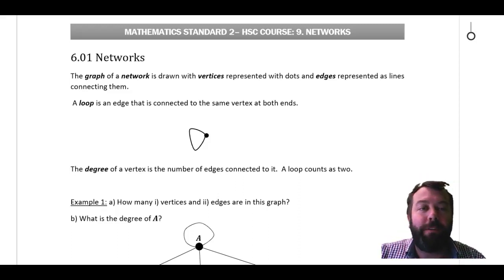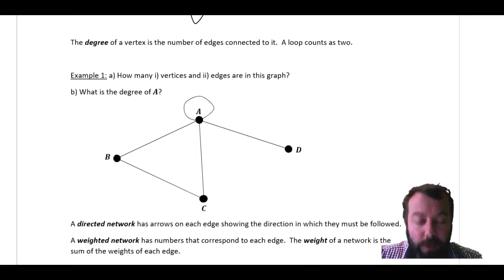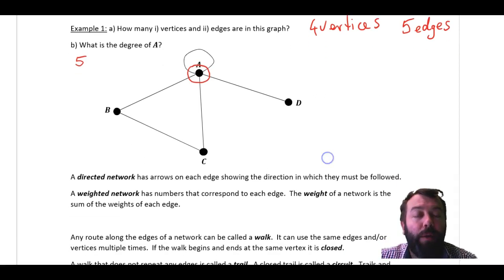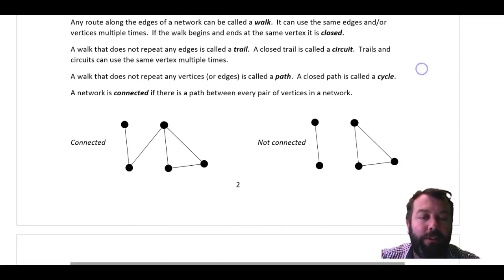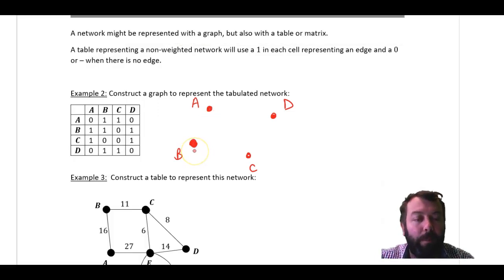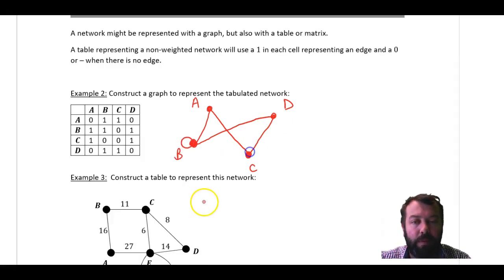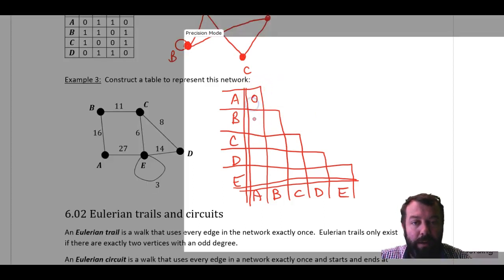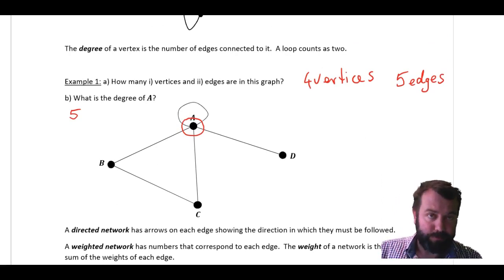2020 12MAS2 3 6.01 Networks